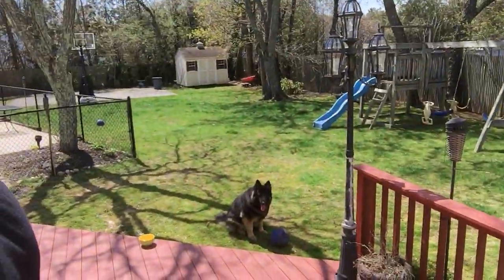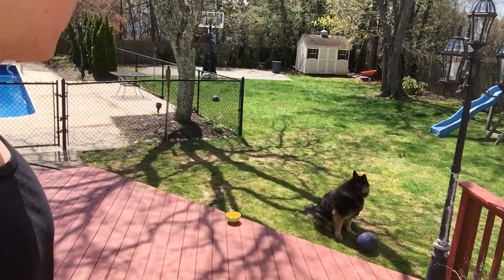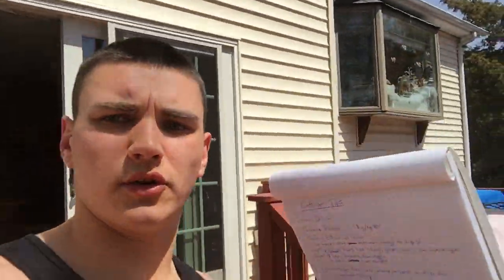7 Simple Tips to Drop Body Fat and Maintain Lean Mass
Here are 7 simple tips when cutting.  There are many more specificities that can be brought into play when cutting and when trying to get down to extremely low body fat percentages, but that's for another conversation.  These are some simple things to keep in mind and execute on.